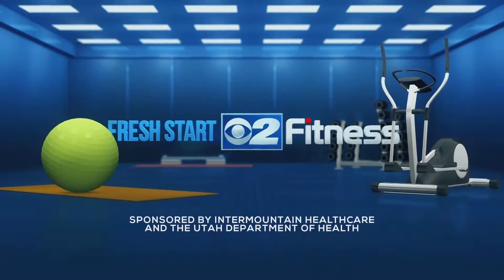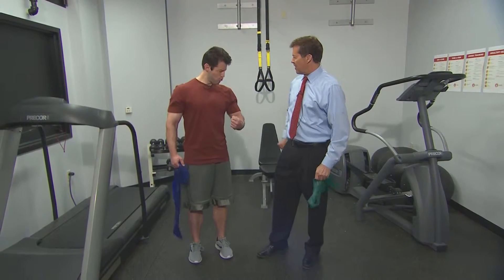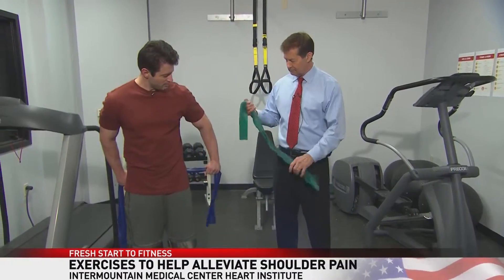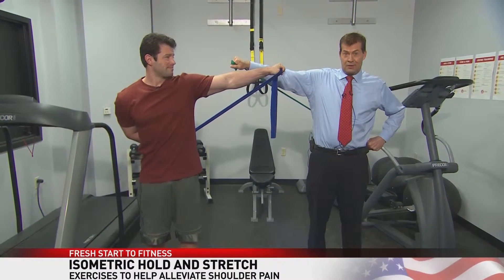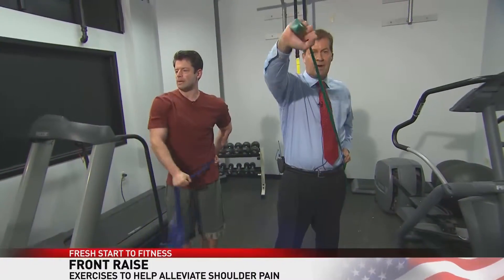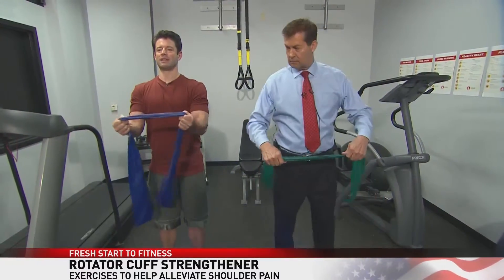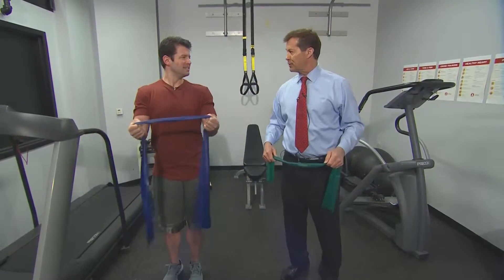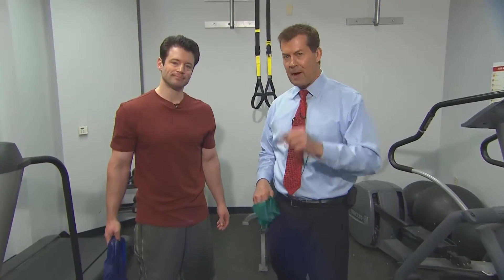Fresh Start 2 Fitness Shoulder mobility workout